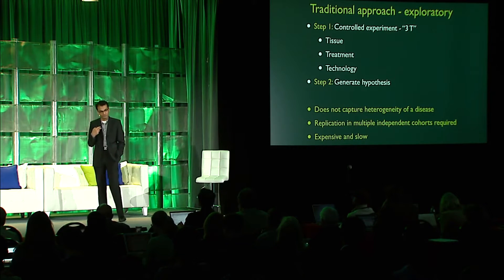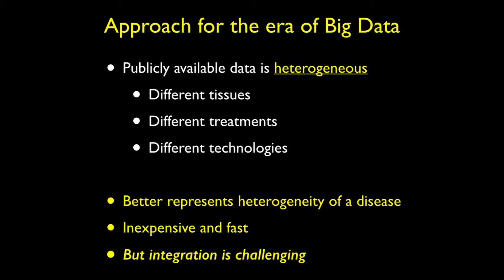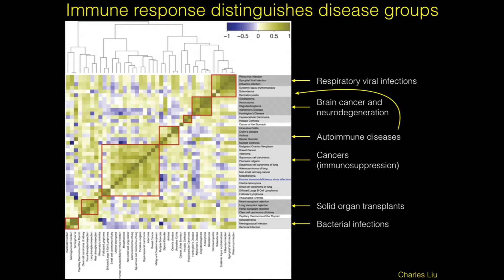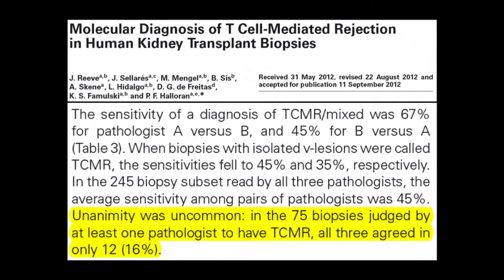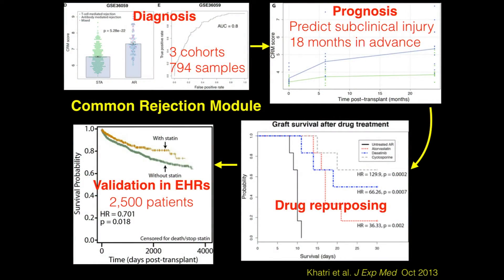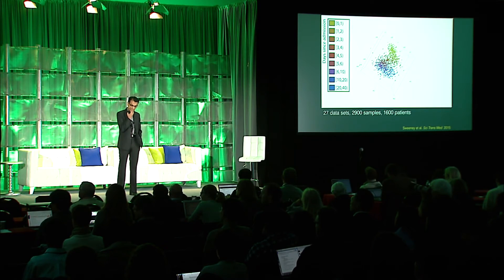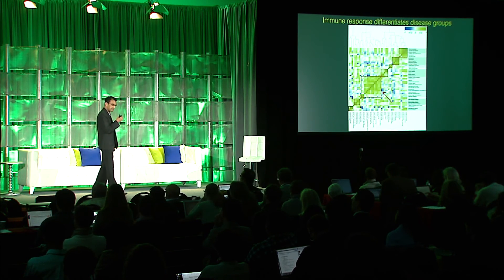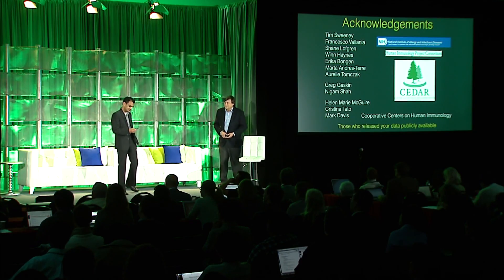Purvesh Khatri, Stanford University - Stanford Big Data 2015